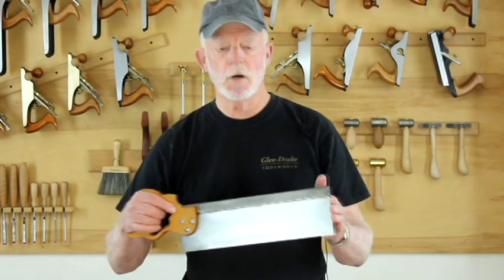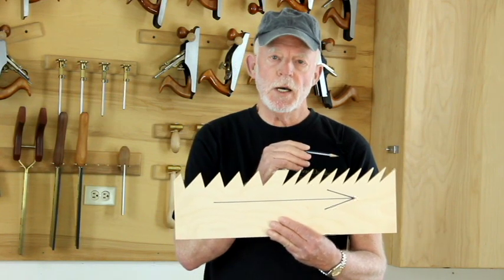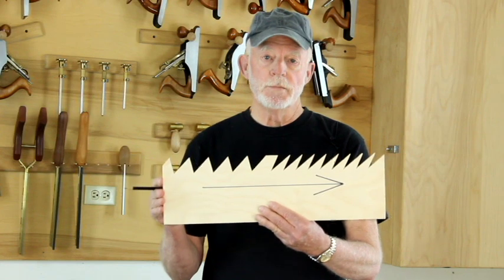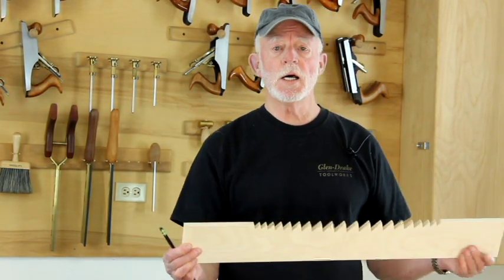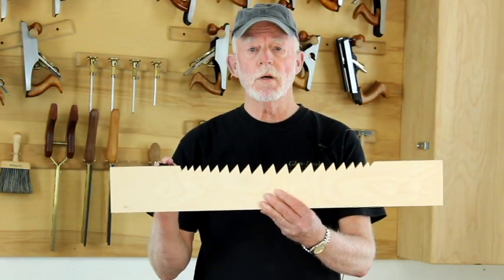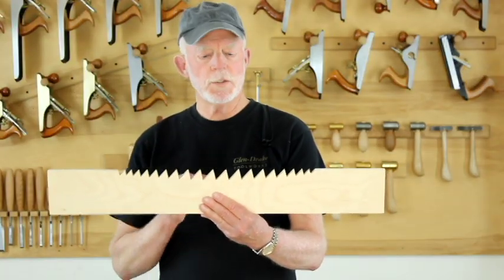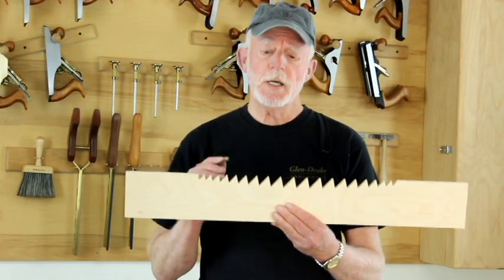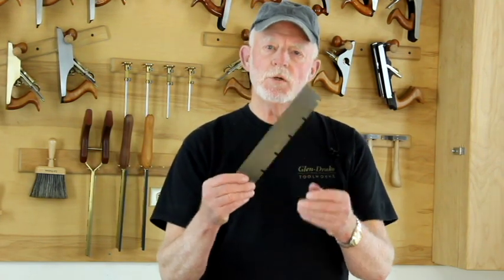Joinery Saw Overview with Kevin Glen Drake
The founder of the Glen-Drake Toolworks looks at the difference between Japanese and Western saws and outlines the unique features of the Glen-Drake saw.

Glen-Drake.com